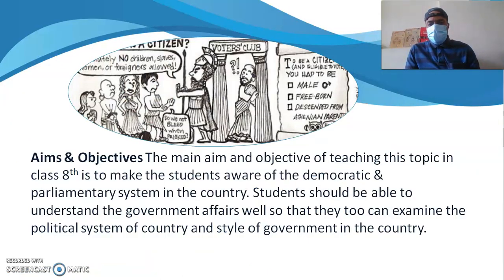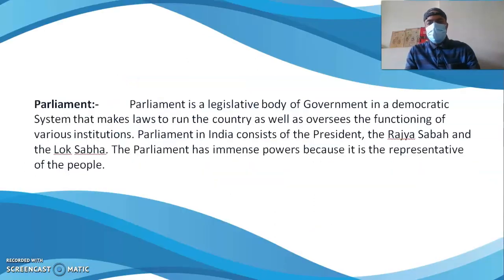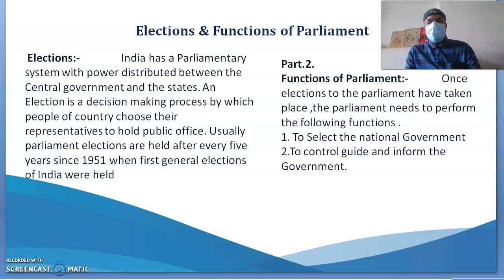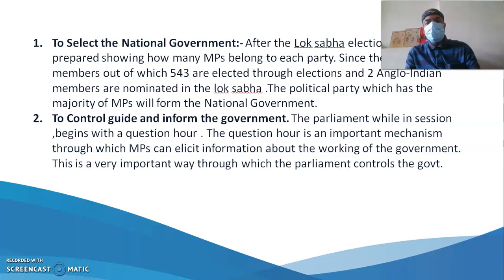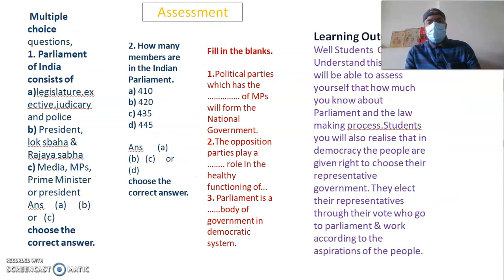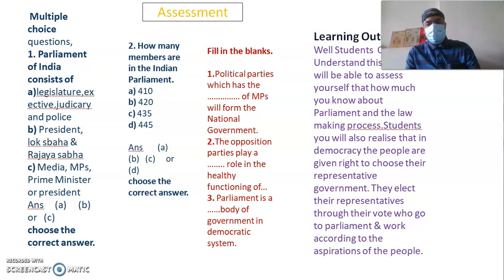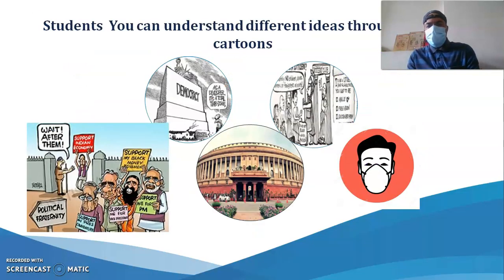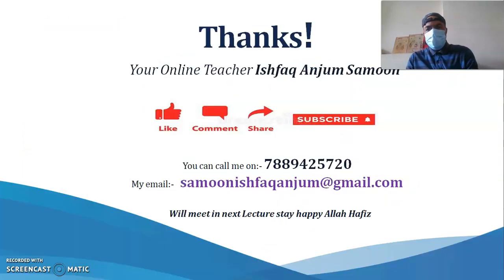Why do we Parliment Functions of Parliament class 8th |unit II pol science lecture 1st by Ishfaq Sir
This information is available on this channel for educational and informative purpose only and made with intent to help Viewers to get educational information in social sciences especially in the subject Political Science.
This YouTube channel does not provide any financial advice.

Ishfaqsamoonvlogs
Social & Political life III 3rd major Topic Parliament & Law Making
                        Parliament is a legislative body of Government in a domestic system that makes laws to run the country as well as oversees the functioning of various institutions. Parliament in India consists of the President, the Rajya Sabah, and the Lok Sabha. The parliament has immense powers because it is the representative of the people.
                         Election:- India has a parliament system with power distributed between the central government and the states. An Election is a decision-making process by which the people of the country choose their representatives.
political news
 # Functions of Parliament:- To select the national government
To control guide and inform the Government.
1.3M videos • 50K channels
Personalised suggestion illustration
56K videos • 278 channels
Personalised suggestion illustration
27K videos • 672 channels
Personalised suggestion illustration
433K videos • 39K channels
Personalised suggestion illustration
28K videos • 4.3K channels
Personalised suggestion illustration
17K videos • 3.4K channels
Personalised suggestion illustration
76K videos • 11K channels
Personalised suggestion illustration
92K videos • 2.1K channels
Personalised suggestion illustration
588 videos • 3 channels
Personalised suggestion illustration
892 videos • 33 channels
Ishfaq Samoon Vlogs